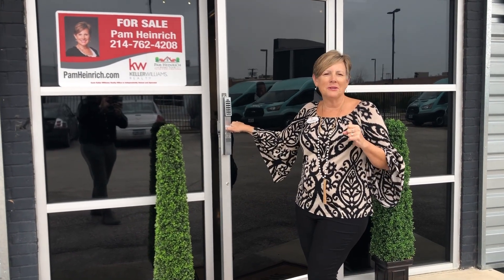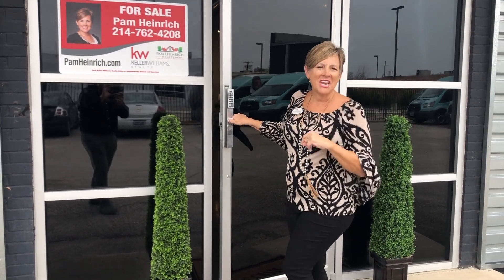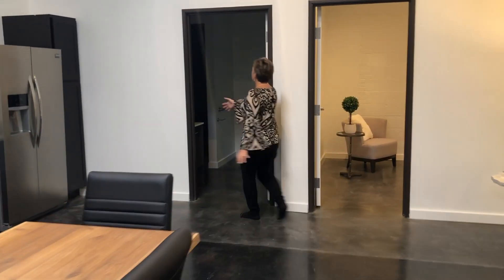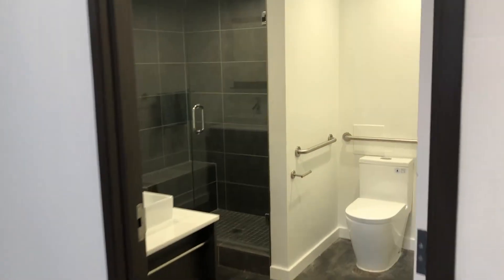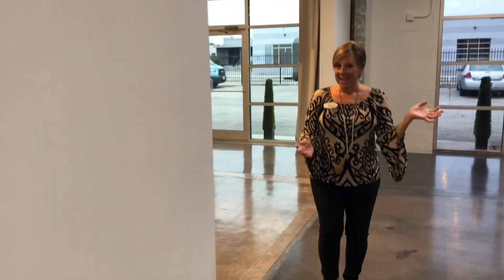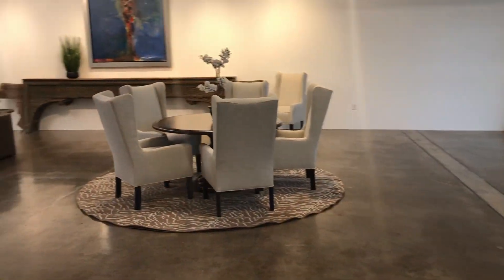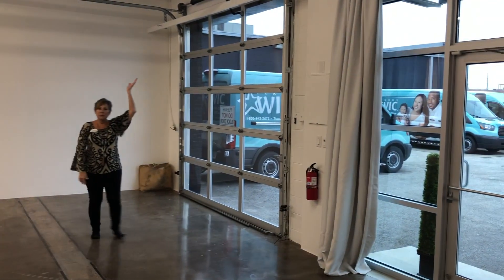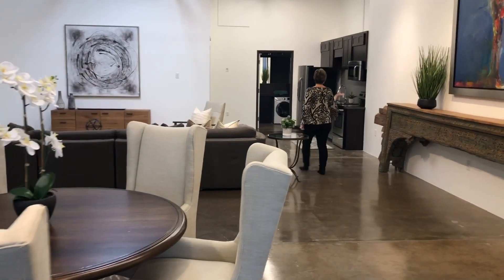2233 Valdina Street #104 Virtual Walk-Through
STUNNING Space to LIVE, WORK & PLAY! Commercial warehouse conversion building zoned MU3-situated in the Design District in Downtown Dallas. 2,867 Square feet with vast open floor plan and living areas can be used many ways w 2 kitchen Spaces & 2 full bathrooms. Currently staged to show separate office & living spaces. Floor-to-ceiling windows, track lighting and large skylights keep this unique property light & bright! Amazing polished concrete floors, high end finishes throughout & flexible floor plan are just a few great things about this awesome property. Be in the heart of it all-The property is conveniently located near the Trinity Strand Trail & Trinity Groves. Don't miss out on this great opportunity!!